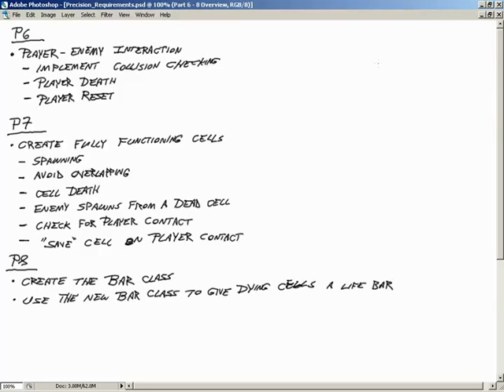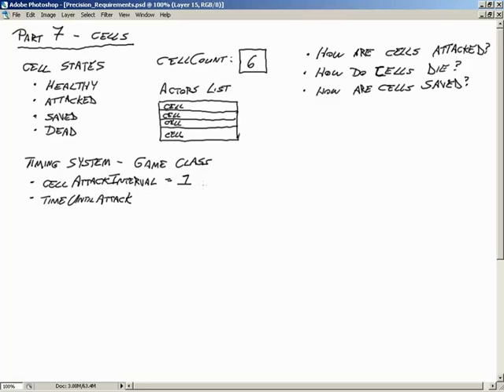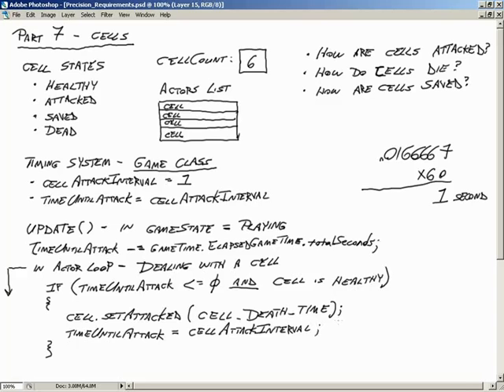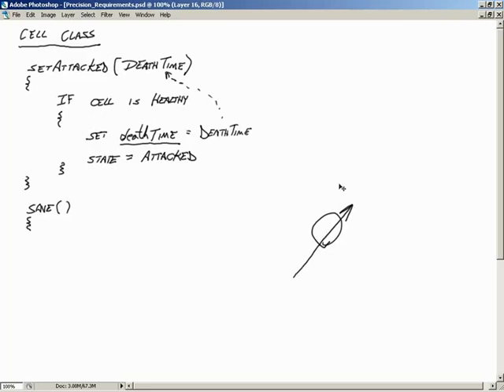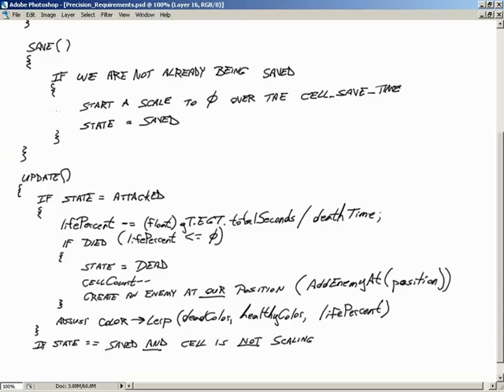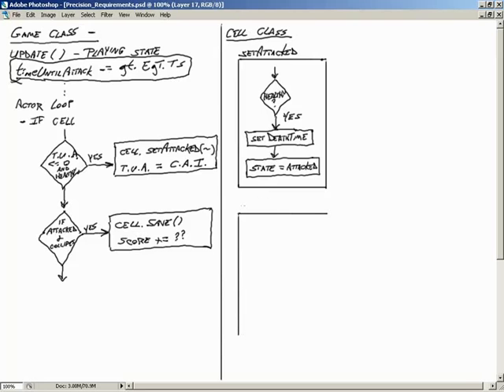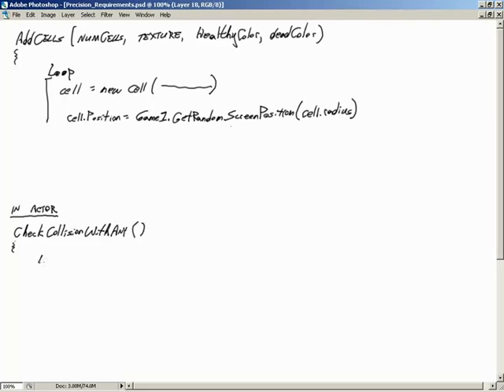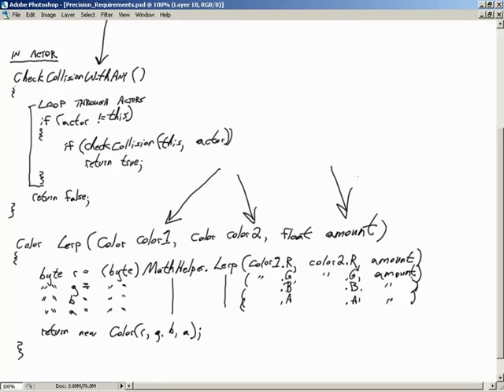🔴 Implementation Phase (7) • Precision Game • XNA and C# Game Development • MonoGame • (Pt. 95)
Part 7 focuses on implementing fully functioning cells, by controlling overlapping, cell death, enemy spawns and more.